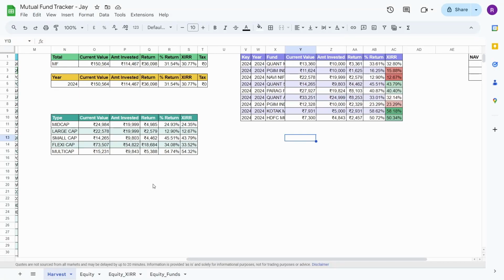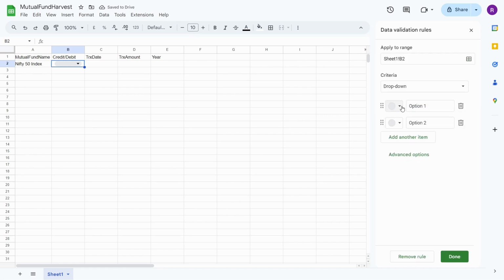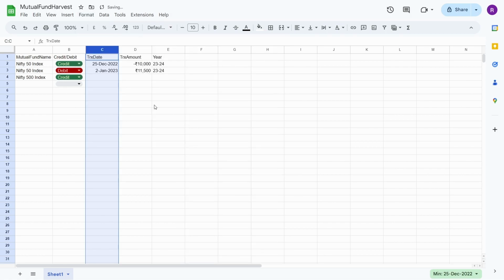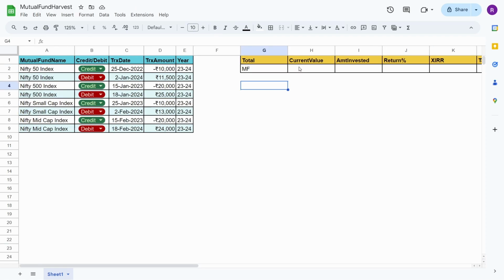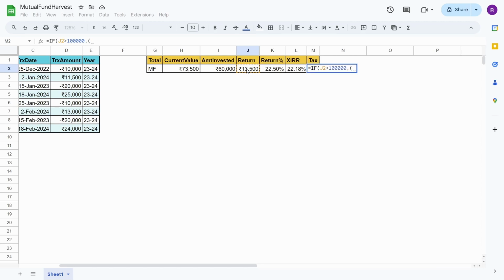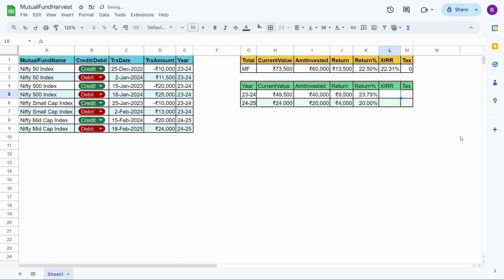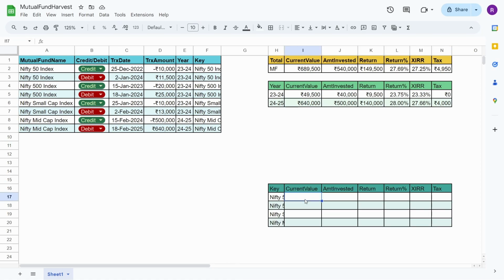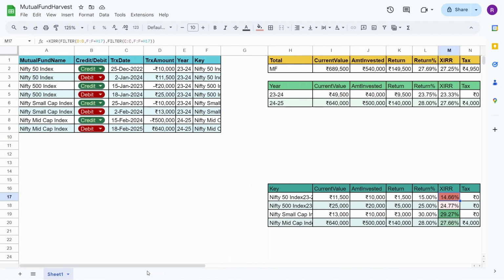Easy Mutual Fund Harvest Tracking with Google Sheets(Excel) (Free!)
Struggling to keep track of your mutual fund harvesting? This video will show you how to create a powerful and easy-to-use mutual fund portfolio tracker in Google Sheets!  In this step-by-step tutorial, you'll learn how to add your funds, track transactions, and calculate important metrics like total portfolio value and performance. No prior experience with Google Sheets is required! Take control of your investments and watch your wealth grow.